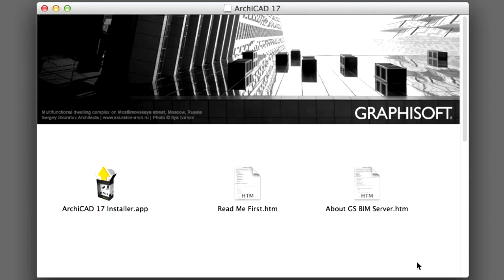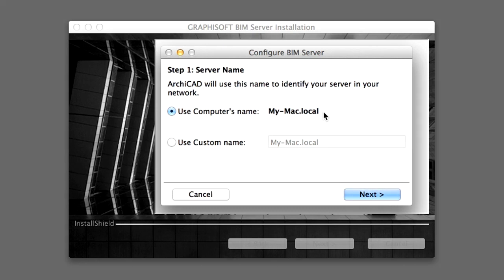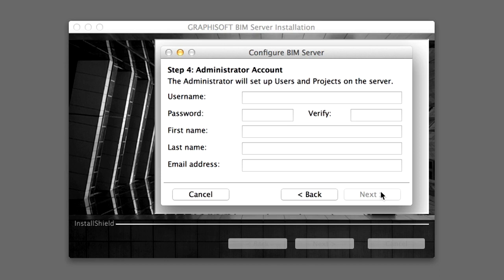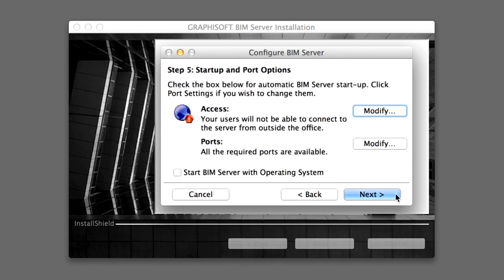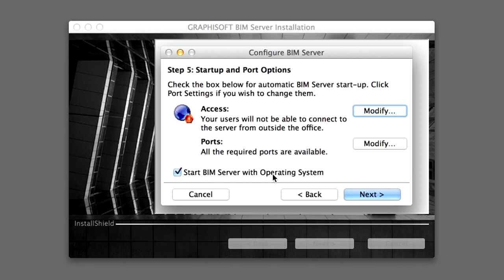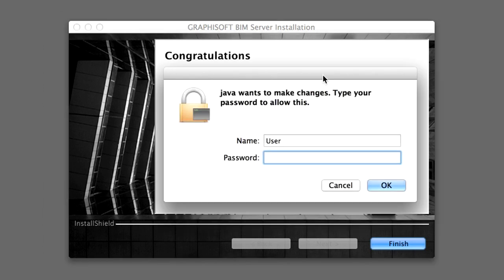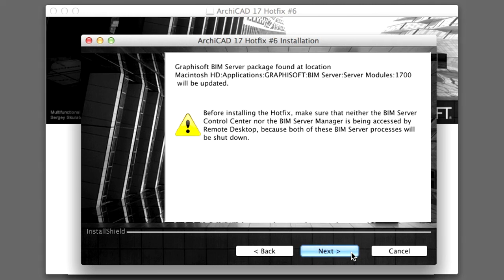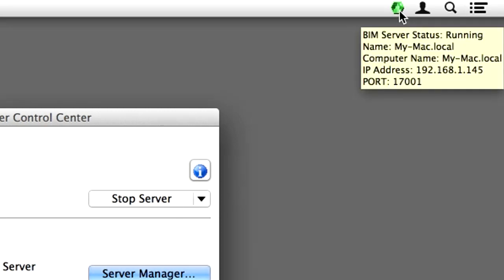ArchiCAD Training Series Vol.5: Installing the BIM Server